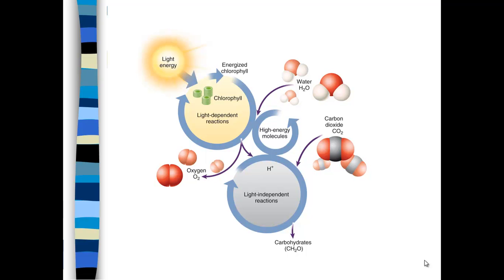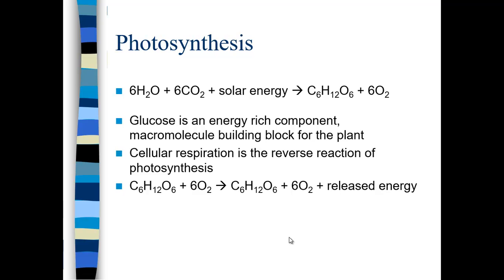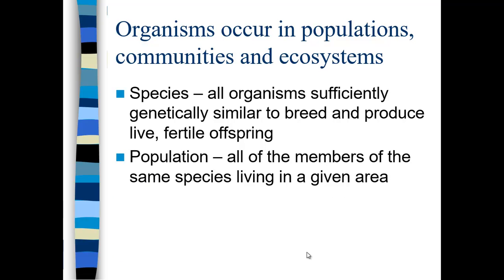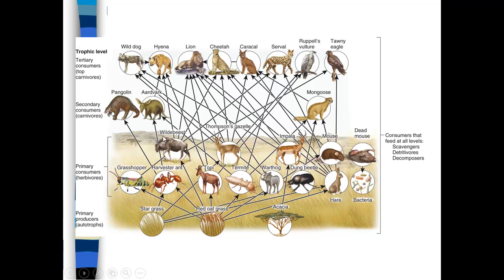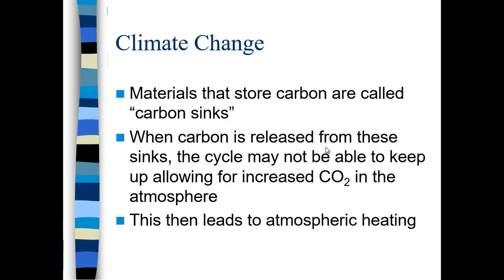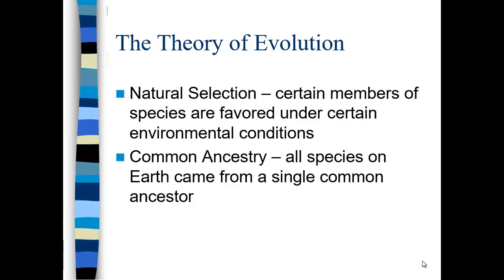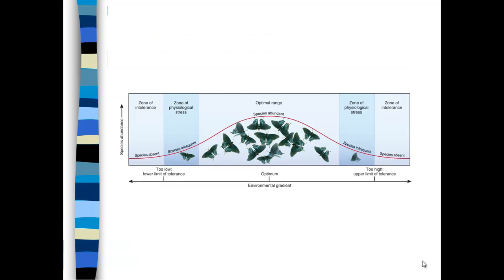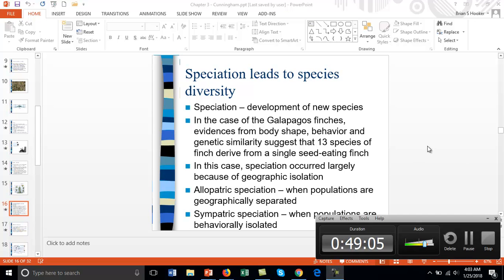Env Sci Lecture 1 24 18